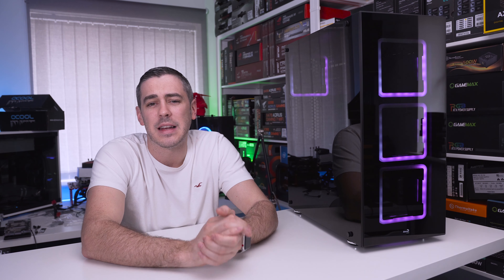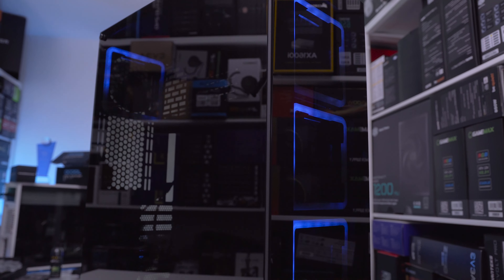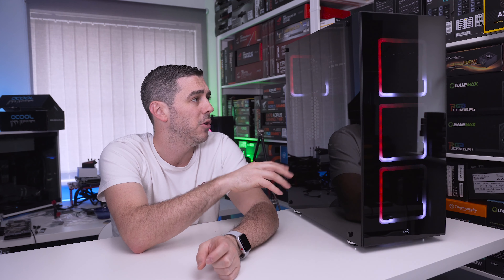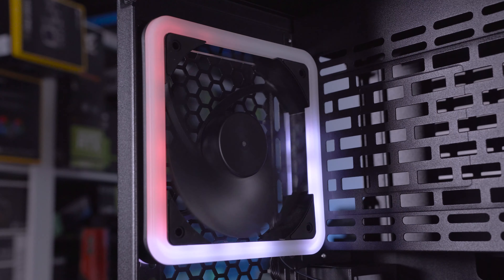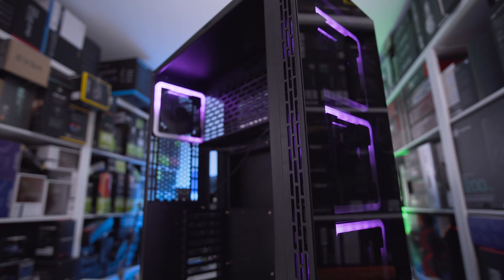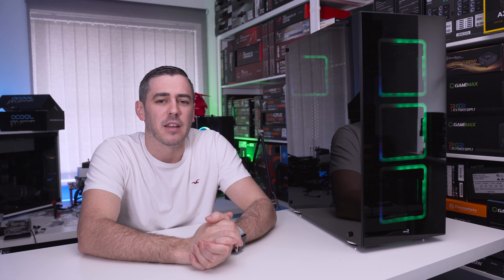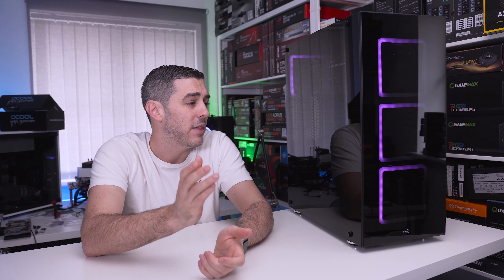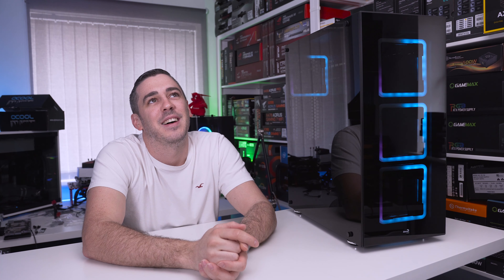Aerocool Tor Pro Chassis Giveaway [WORLDWIDE]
To say thanks to all of our loyal fans across the website, YouTube and our social media platforms, we're giving away the monster Aerocool Tor Pro chassis with it's crazy design and unique square RGB fans. This will definitely make any system stand out from the crowd.

Winner will be announced on the competition page and on social media!

►UK Links◄

Aerocool Tor Pro
►US Links◄

►Our Kit◄